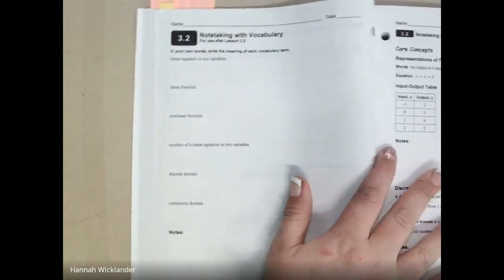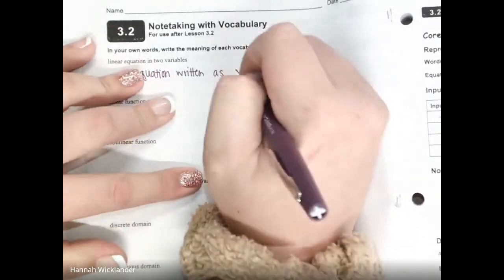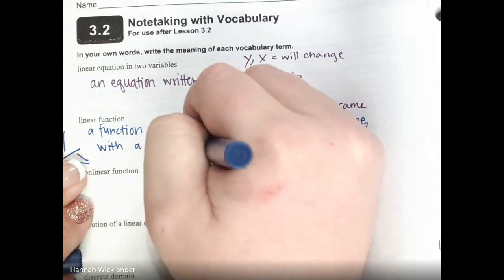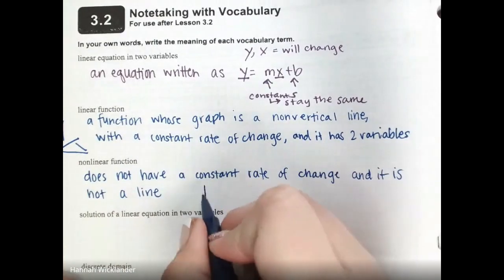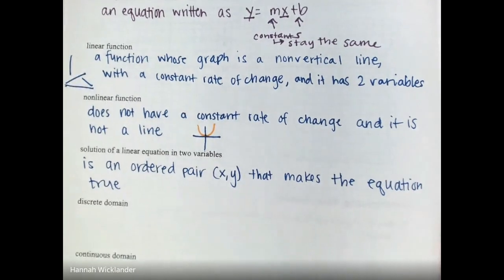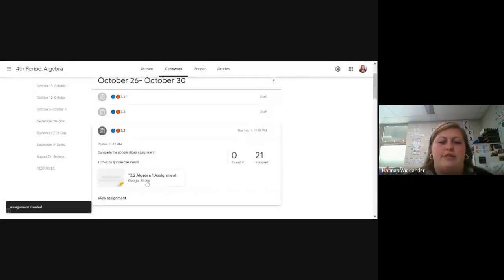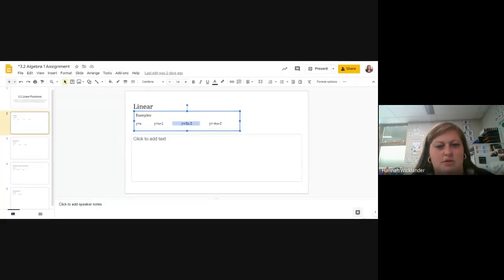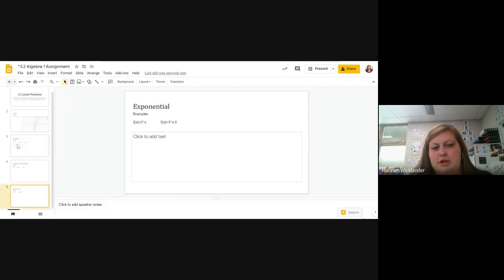10-26 Algebra 1